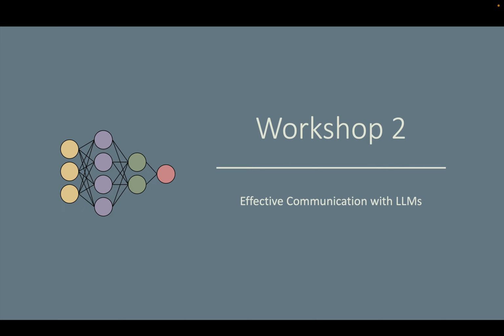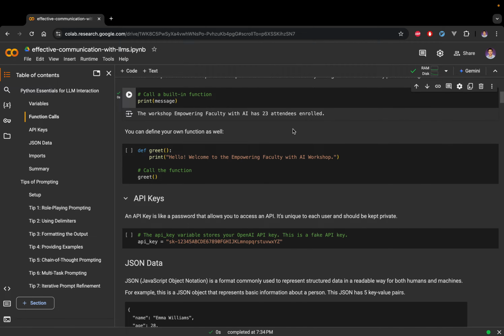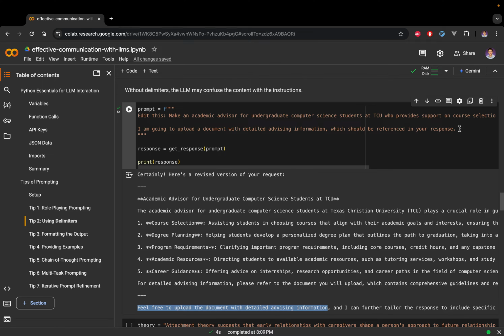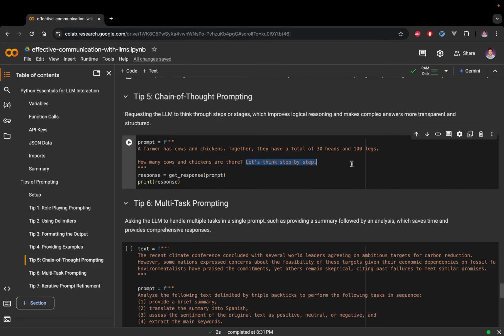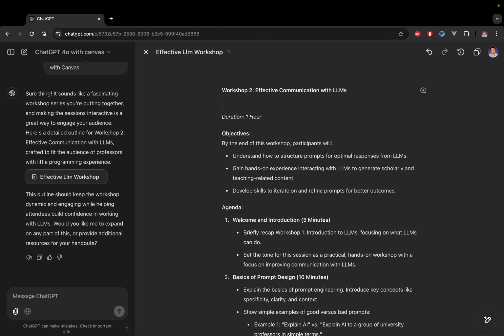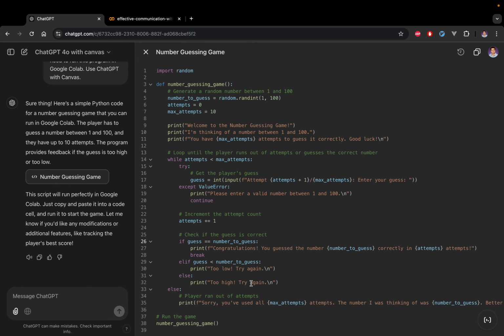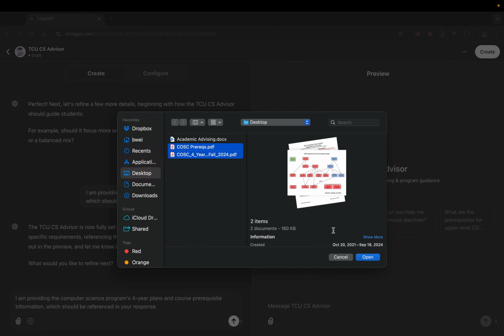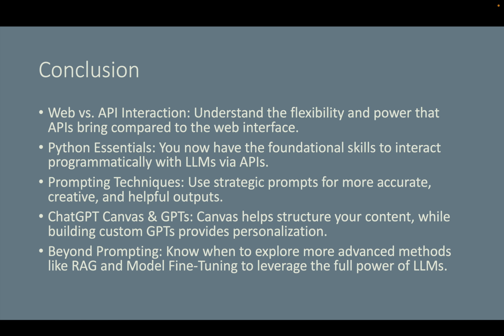AI Workshop 2: Effective Communication with LLMs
Welcome to my workshop series "Empowering Faculty with AI for Scholarship and Teaching," where we will explore the transformative potential of AI—specifically Generative AI (GenAI)—for both research and teaching. In the second workshop, we explore how to unlock the full potential of AI tools like ChatGPT. We will learn the differences between web and API interactions, build foundational Python skills, master advanced prompting techniques, utilize ChatGPT Canvas, and discover how to personalize AI with custom GPTs. For those ready to go further, we'll touch on advanced methods like Retrieval-Augmented Generation (RAG) and model fine-tuning.

00:00:00 Welcome
00:02:45 ChatGPT Web Interface vs. OpenAI API
00:06:48 Python Essentials for LLM Interaction
00:13:53 Tips for Prompting
00:14:43 Setting up OpenAI API in Google Colab
00:18:11 Role-Playing Prompting
00:20:20 Using Delimiters
00:25:35 Formatting the Output
00:29:14 Providing Examples
00:32:14 Chain-of-Thought Prompting
00:34:59 Multi-Task Prompting
00:36:25 Iterative Prompt Refinement
00:40:00 ChatGPT Canvas
00:57:16 Building a Custom ChatGPT
01:07:21 Retrieval-Augmented Generation (RAG)
01:12:05 Model Fine-Tuning
01:15:35 Conclusion